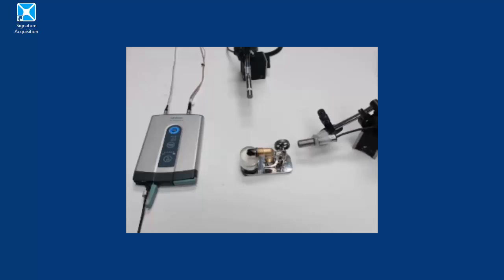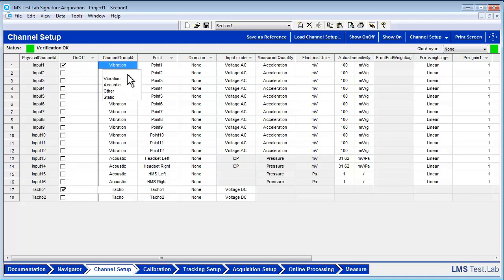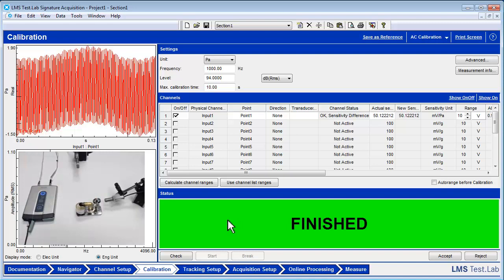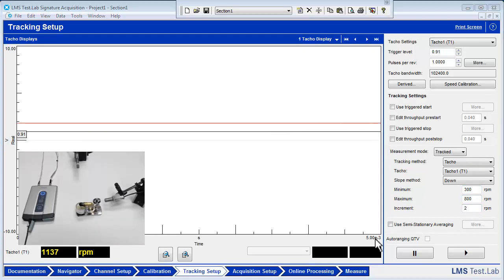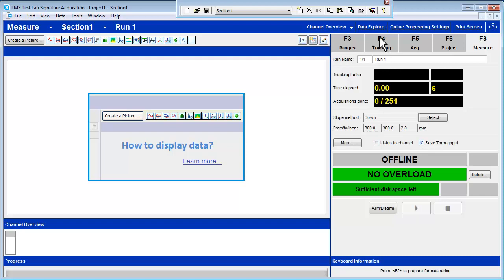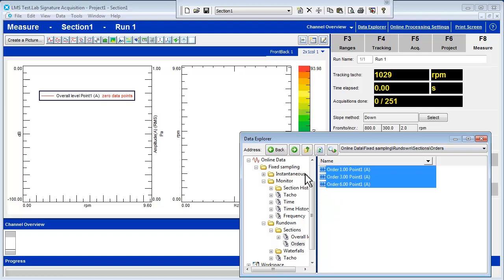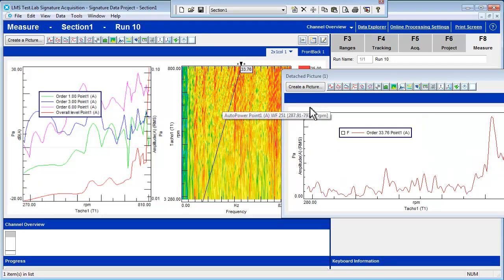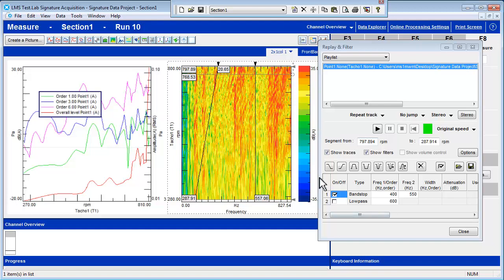Simcenter Testlab Signature